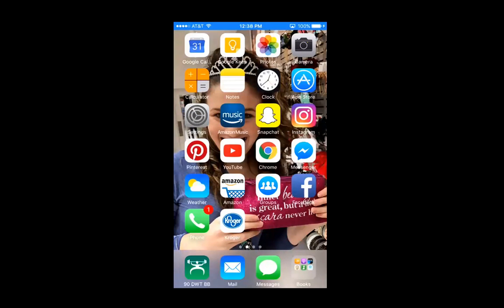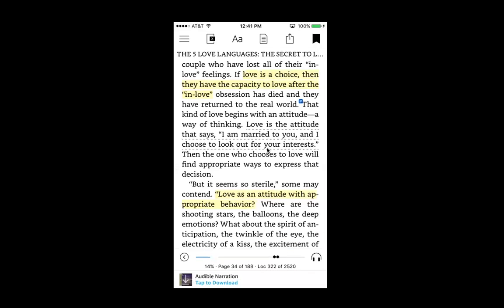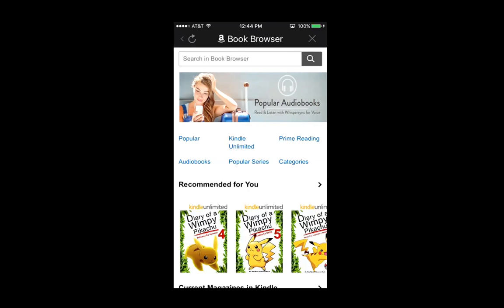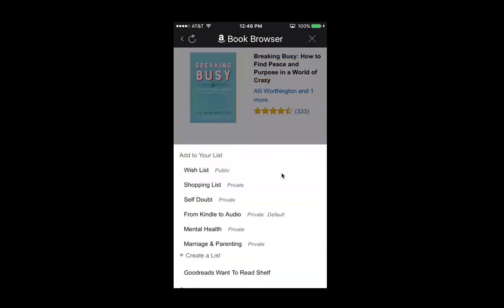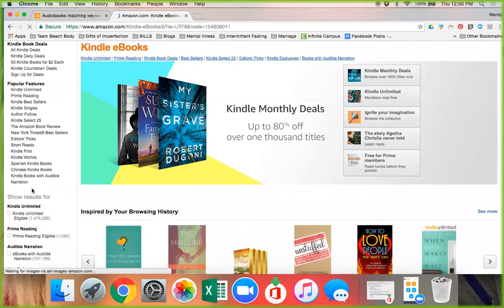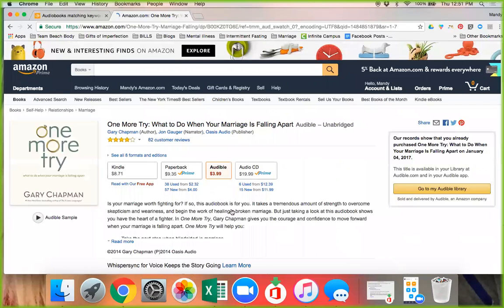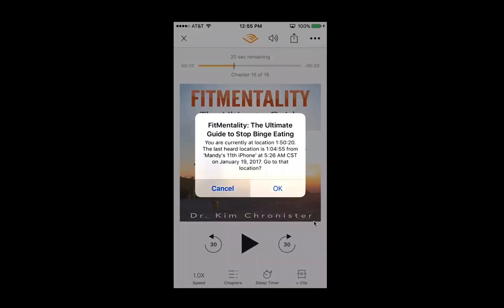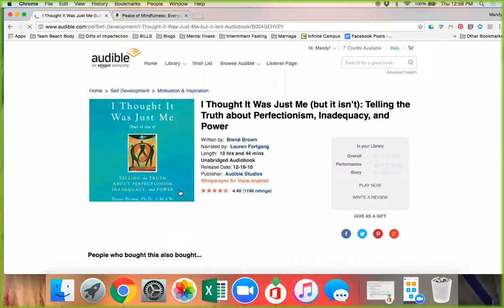How to listen to audio and read Kindle books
Just a brief explanation of how you can use Amazon for your kindle and audible app to get in your personal development!